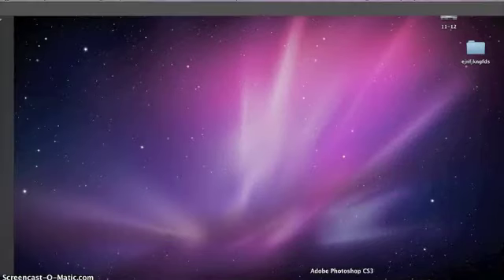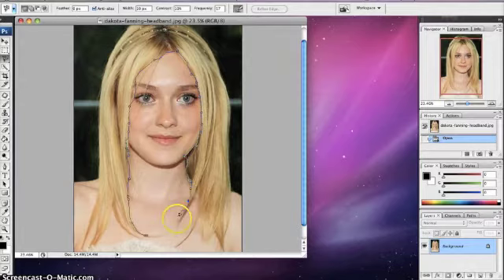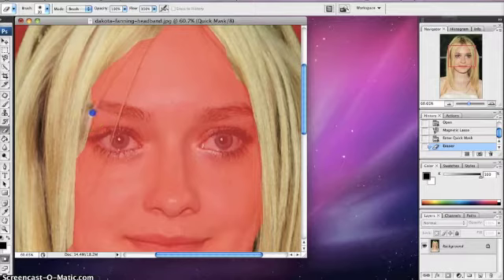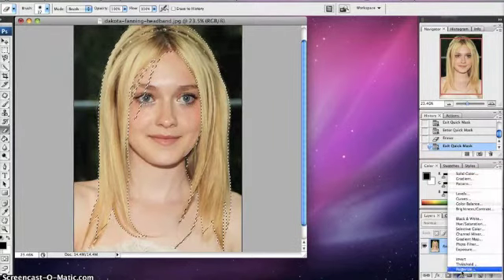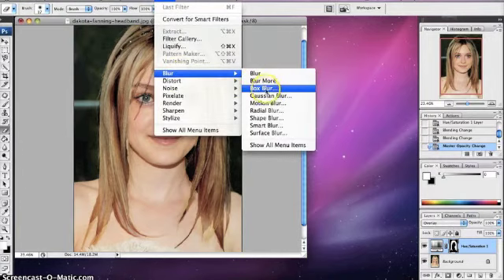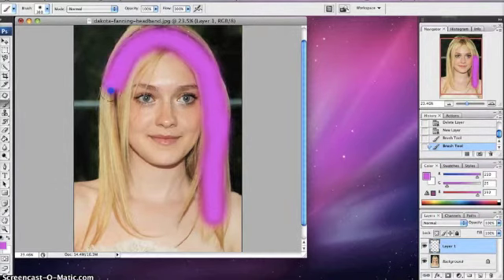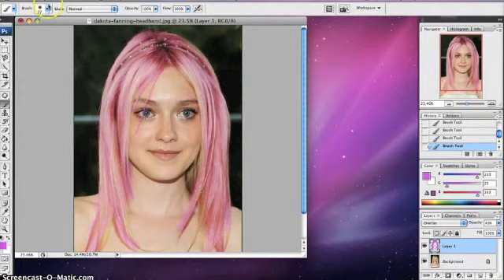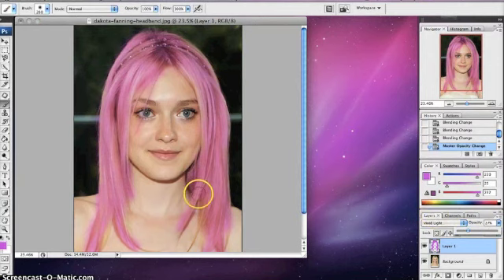Photoshop How to change hair color on light hair color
Nothing is owned by me I found the pictures online
I created this with Adobe Photoshop
song-SET DJ MAGRELO 2012 PART 4 (new electro house remix best melhor eletro tribal psy lançamento eletronica minimal tech dutch original free step style dance mix)